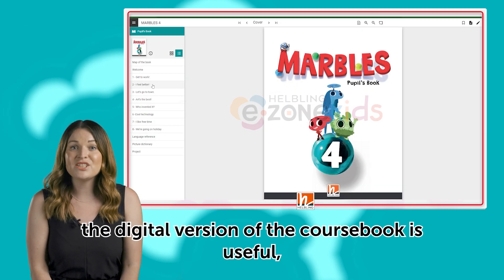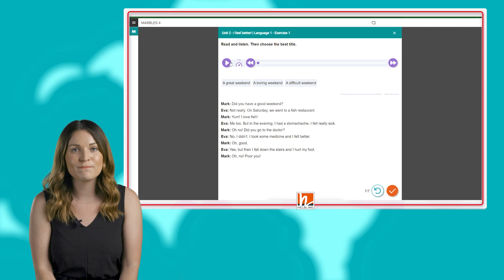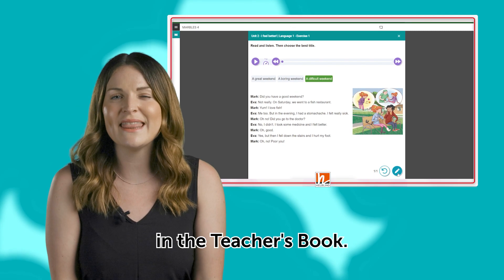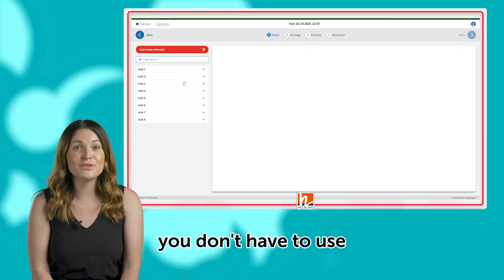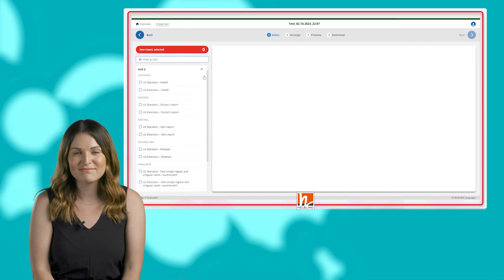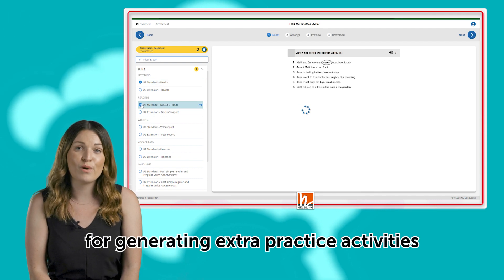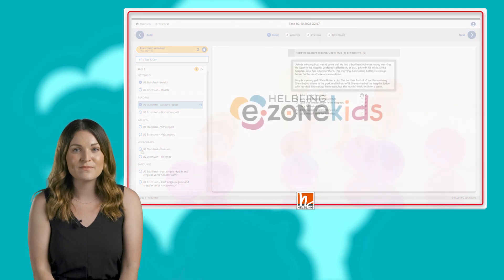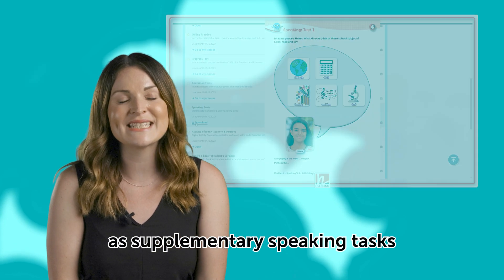MARBLES Teacher Tips - Tip 5: USING THE RESOURCES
Get top tips on using digital materials when working with young learners by watching this series of videos. You can find the full collection of MARBLES teacher training videos on our channel.